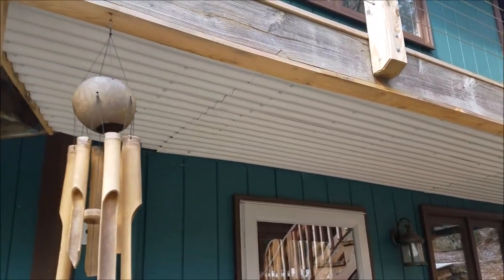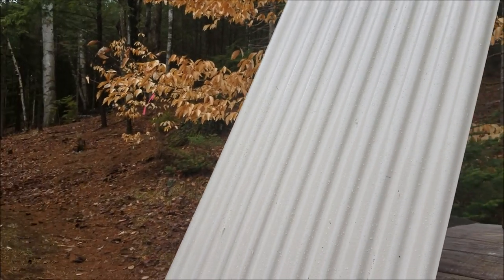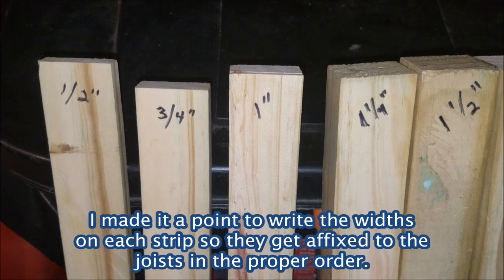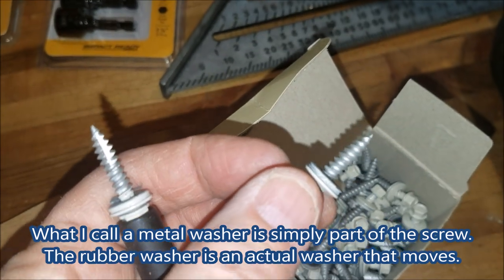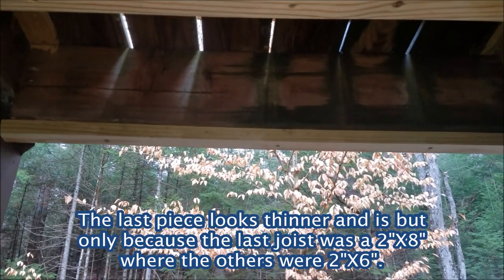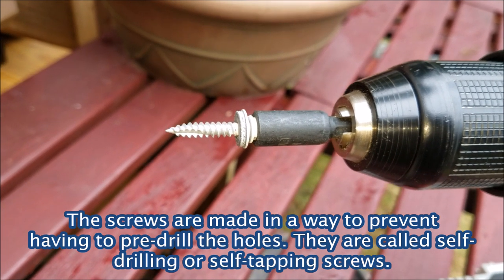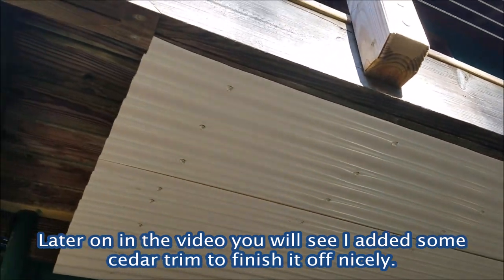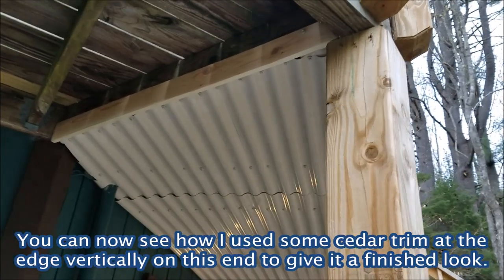𝐃𝐈𝐘 𝐔𝐧𝐝𝐞𝐫 𝐃𝐞𝐜𝐤 𝐖𝐚𝐭𝐞𝐫 𝐃𝐢𝐯𝐞𝐫𝐬𝐢𝐨𝐧 𝐚𝐧𝐝 𝐃𝐫𝐚𝐢𝐧𝐚𝐠𝐞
𝐓𝐡𝐢𝐬 𝐢𝐬 𝐚 𝐬𝐭𝐞𝐩-𝐛𝐲-𝐬𝐭𝐞𝐩 𝐢𝐧𝐬𝐭𝐫𝐮𝐜𝐭𝐢𝐨𝐧𝐚𝐥 𝐯𝐢𝐝𝐞𝐨 𝐨𝐧 𝐜𝐫𝐞𝐚𝐭𝐢𝐧𝐠 𝐚 𝐃𝐈𝐘 𝐮𝐧𝐝𝐞𝐫 𝐝𝐞𝐜𝐤 𝐰𝐚𝐭𝐞𝐫 𝐝𝐢𝐯𝐞𝐫𝐬𝐢𝐨𝐧 𝐚𝐧𝐝 𝐝𝐫𝐚𝐢𝐧𝐚𝐠𝐞 𝐬𝐲𝐬𝐭𝐞𝐦 𝐭𝐨 𝐝𝐢𝐯𝐞𝐫𝐭 𝐰𝐚𝐭𝐞𝐫 𝐟𝐫𝐨𝐦 𝐚 𝐝𝐞𝐜𝐤 𝐚𝐛𝐨𝐯𝐞 𝐭𝐡𝐞 𝐞𝐧𝐭𝐫𝐚𝐧𝐜𝐞 𝐭𝐨 𝐦𝐲 𝐡𝐨𝐮𝐬𝐞.

𝐃𝐞𝐭𝐚𝐢𝐥𝐞𝐝 𝐀𝐫𝐭𝐢𝐜𝐥𝐞 𝐨𝐧 𝐦𝐲 𝐰𝐞𝐛𝐬𝐢𝐭𝐞 - 𝐡𝐭𝐭𝐩𝐬://𝐭𝐨𝐭𝐚𝐥𝐥𝐲𝐮𝐧𝐢𝐪𝐮𝐞𝐥𝐢𝐟𝐞.𝐜𝐨𝐦/𝐝𝐢𝐲-𝐮𝐧𝐝𝐞𝐫-𝐝𝐞𝐜𝐤-𝐰𝐚𝐭𝐞𝐫-𝐝𝐢𝐯𝐞𝐫𝐬𝐢𝐨𝐧-𝐩𝐫𝐨𝐣𝐞𝐜𝐭/

𝐇𝐚𝐫𝐝𝐰𝐚𝐫𝐞/𝐓𝐨𝐨𝐥𝐬 𝐮𝐬𝐞𝐝 𝐝𝐮𝐫𝐢𝐧𝐠 𝐭𝐡𝐞 𝐃𝐈𝐘 𝐔𝐧𝐝𝐞𝐫 𝐃𝐞𝐜𝐤 𝐖𝐚𝐭𝐞𝐫 𝐃𝐢𝐯𝐞𝐫𝐬𝐢𝐨𝐧 𝐩𝐫𝐨𝐣𝐞𝐜𝐭 𝐛𝐞𝐥𝐨𝐰:
--Compressor and finishing brad nailer used in DIY under deck water diversion project
--Portable Drill
--Tuftex screws with washers
--Drill attachments for tightening Tuftex Deck Drain fasteners
--Metal Tape Measure used in DIY under deck water diversion project

0:00 - Introduction
0:31 - Buying supplies at Lowes - screws and panels.
1:01 - Explanation of how I will tackle the project at my home.
3:22 - In my workshop showing the purloins or battens I ripped to create the slope.
4:33 - Detailed description of the screws and hardware I purchased for the project.
5:35 - Depiction of the purloins attached to the underside of my deck.
8:54 - The first panel goes up!
12:22 - How I notched around a pipe and cables along my house.
12:50 - Final look of the DIY Under Deck Water Diversion project!
13:21 - Showed the gutter which is how the water runoff is diverted.
14:40 - Final thoughts